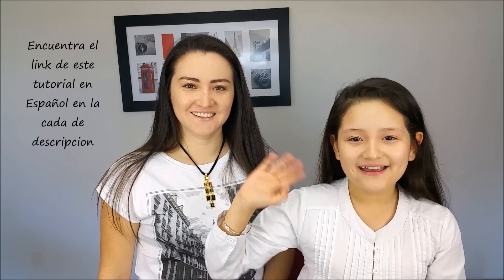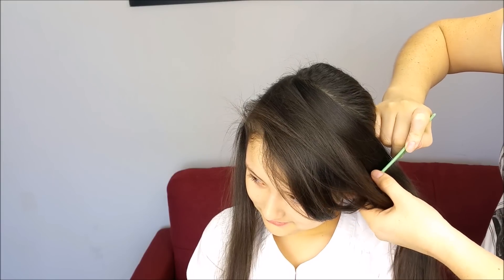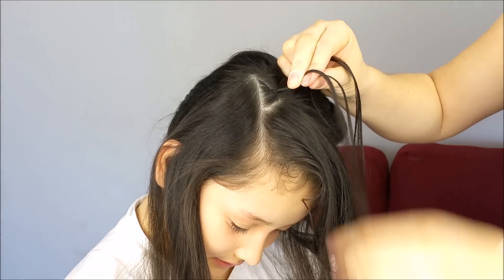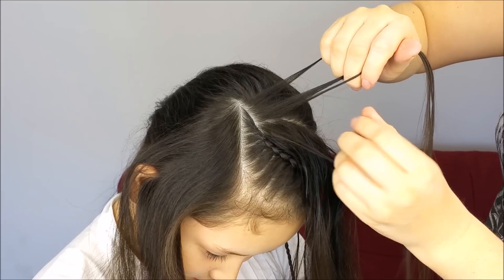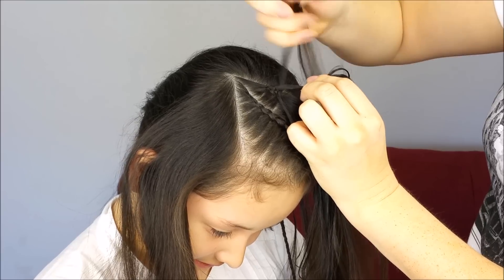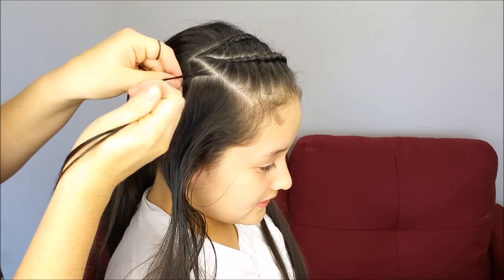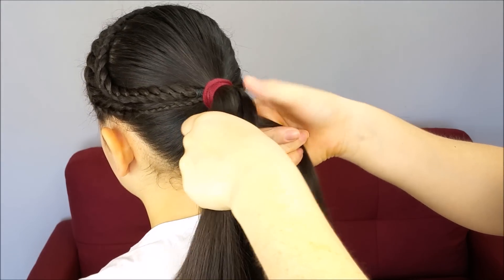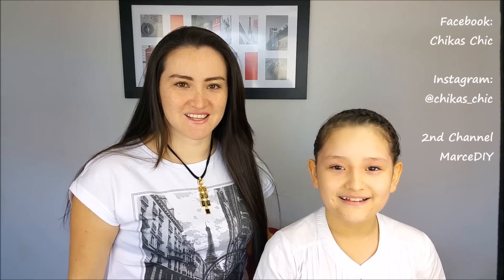Mixed Headband into a Bun | Sport and Dance Hairstyles | Braided Hairstyles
Hi guys! Today I'm going to show you how to do a beautiful headband!! It is perfect for any/every day because you can wear your hair down, into a bun or into a ponytail. Also, it would be perfect for school because it holds very well even for 5 days!

It is perfect for all ages: girls and adults!! And it is perfect for any kind or hair, curly, wavy or straight ;)

We would love to see your recreations!! You can tag your pics to ChicMixedHeadband on Instagram!! :)

This is a Chikas Chic's look!!!